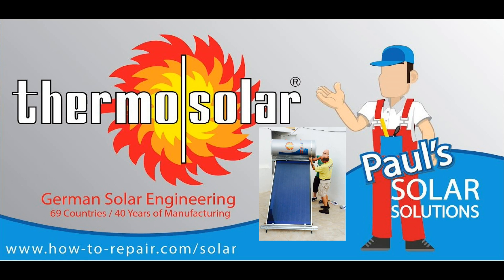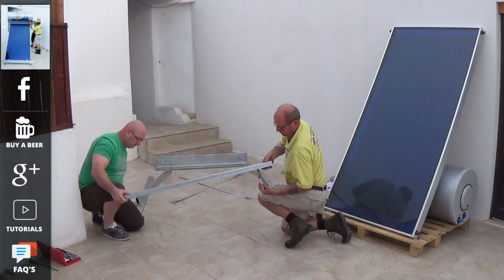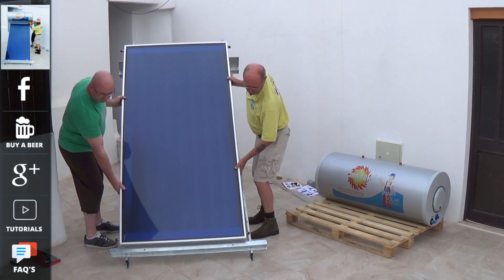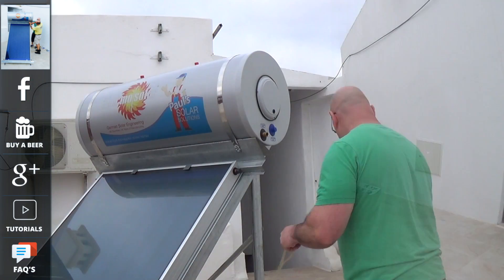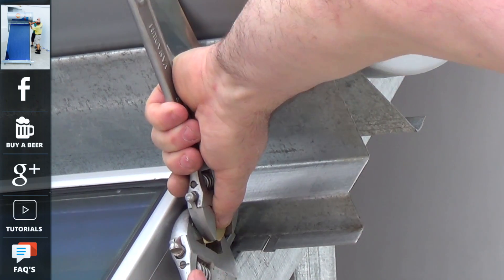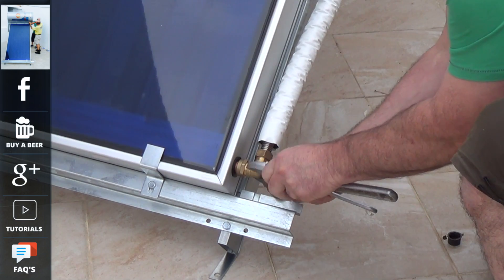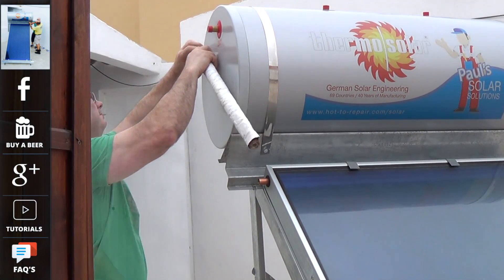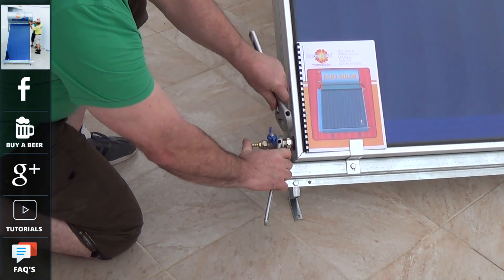Off-Grid Solar Water Heating System - CIBSE Mechanical Engineer - Thermosolar Pressure Geyser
Hot Solar Water is part of the Thermosolar Group of Companies. A highly respected engineering group having over 50+ years experience in manuafacturing high quality solar water heating panels, with a proven performance in the most extreme climates.
Setting standards in quality & performance for thermal engineering, with production & testing facilities across Europe. Our engineers design, manufacture & train.  Where requested we also assist on larger more specialist projects Worldwide.
‘Private labelling’ for some of the largest Commerial Water Heating Companies, working with building services mechanical engineers on complex solar energy projects.
Solar water heating is the most cost effective renewable technology in the World.
The best water heating systems are sophisticated, engineered and built to last with a life expectancy of at least 35+ years.
Delivering heat energy for many applications from Domestic, Commercial & Off-Grid sites in remote, sometimes hostile regions.
Carbon FREE hot water for homes, swimming pool heating, underfloor heating and industrial process heat.
Thermosolar Pressure Geyser Solar Water Systems Systems are Off Grid and a very cost effective way of producing hot water due to their simplicity in design and installation requirements, installed in a couple of hours. Usually more common in hotter climate countries. A typical system will involve a standard solar panel, hot water cylinder also known as a geyser and connection pipes.
The technology is called passive solar design unlike active solar heating systems; it doesn’t involve the use of mechanical and electrical devices such as pumps or controllers to operate the system.

Our Solar Thermosiphon Geyser Solutions are great to save you money and improve our environment when things are fitted correctly our products and videos will not only how to install the systems but will also show you how to get the maximum out of this free energy.
Convective movement of the liquid starts when liquid in the solar panel is heated, causing the liquid to expand and become less dense, and thus more buoyant than the cooler liquid in the bottom of the solar panel. Convection moves heated liquid upwards in the system as it is simultaneously replaced by cooler liquid returning by gravity. Ideally, the liquid flows easily because a good thermosiphon system should have very little hydraulic resistance to obstruct or slow natural circulation. The piping from the solar panel must rise from the panel to the cylinder which must all be above the solar panel. Hot liquid from the solar panel rises into the flow connection pipe, gravitates in to the cylinder and flows back through the return at a much lower temperature. This process continues naturally until the temperature of the water reaches an equilibrium with solar radiation input.

0:00 – Intro Thermosolar
0:11 – Thermosiphon Pressure geyser off-grid solar water heating
0:19 – How to assemble a solar frame
0:56 – High-quality galvanized steel
1:40 – Heat exchange unit